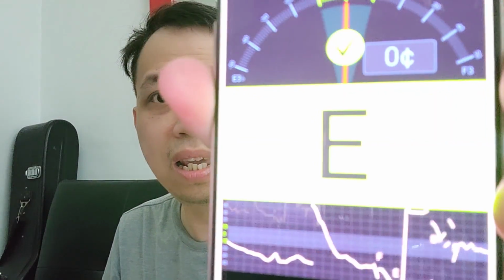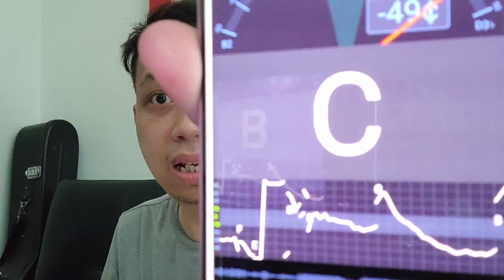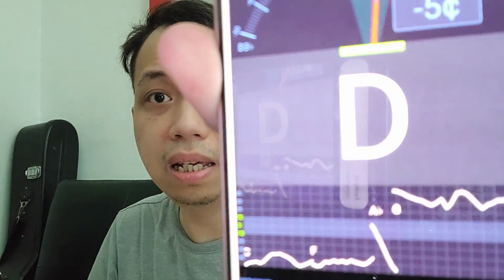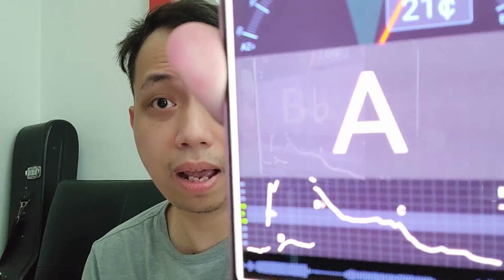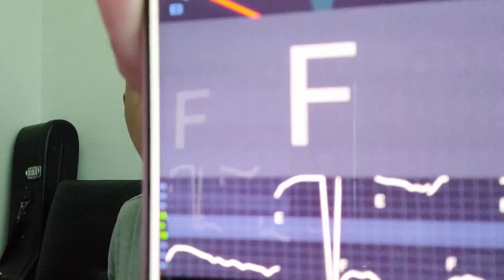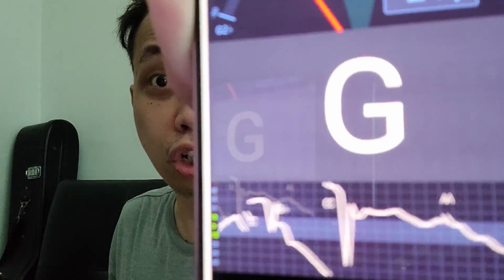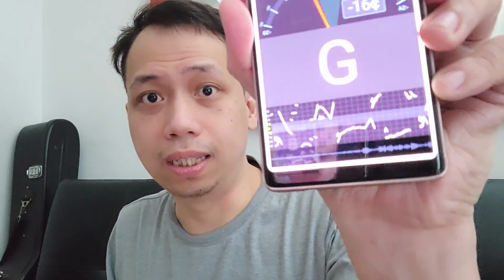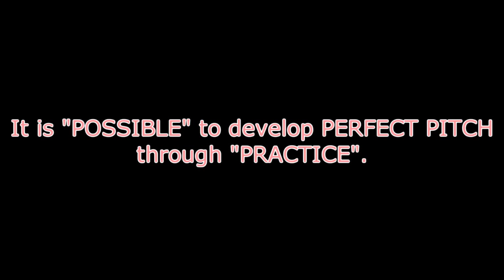How to PLAY a note WITHOUT any instruments? | (WORKS FOR ME!!!)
This video shows on how I discovered my PERFECT PITCH ability, and I wanna share my simple technique with you. Hope that you will learn something from it.